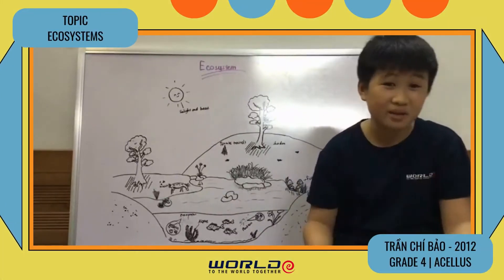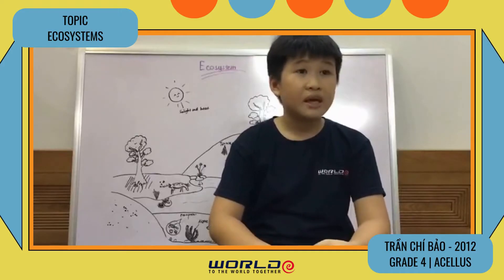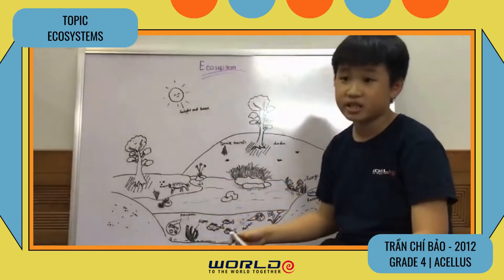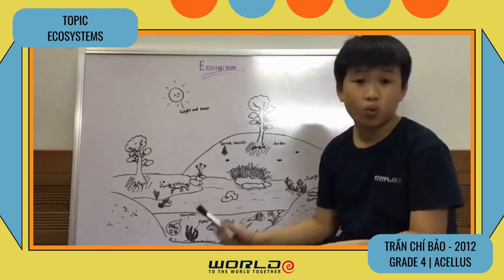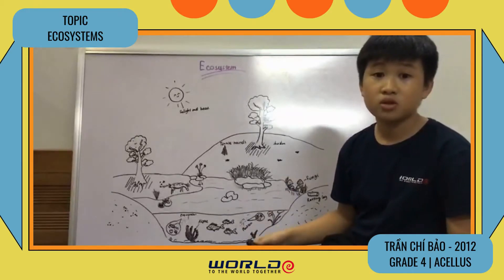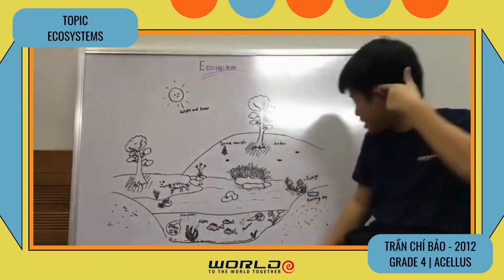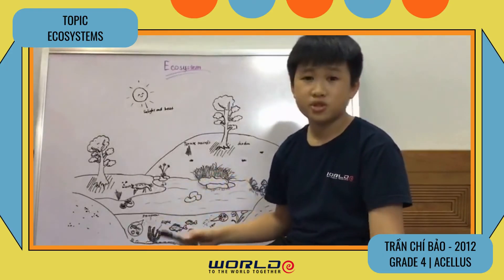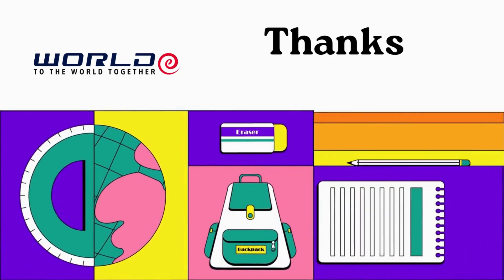WETALKS | Grade 4 | Ecosystems | Tran Chi Bao